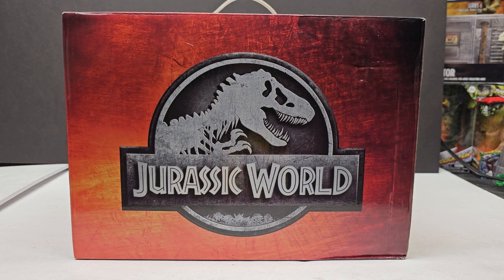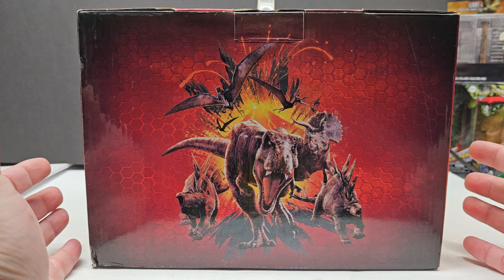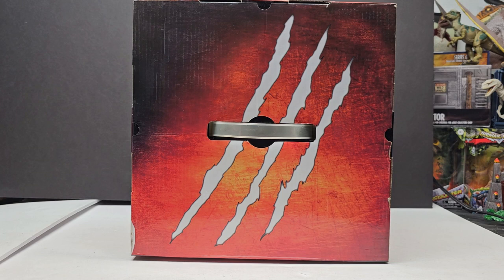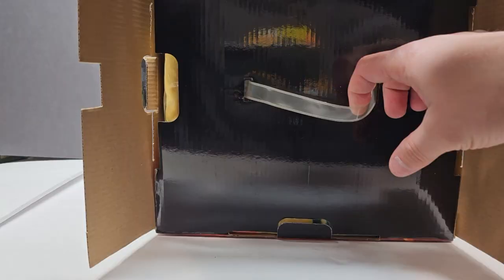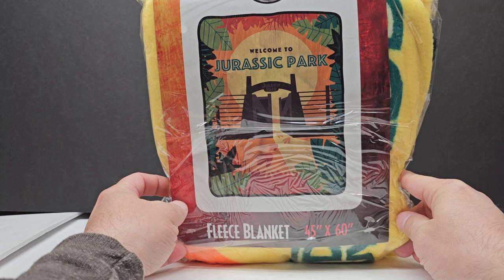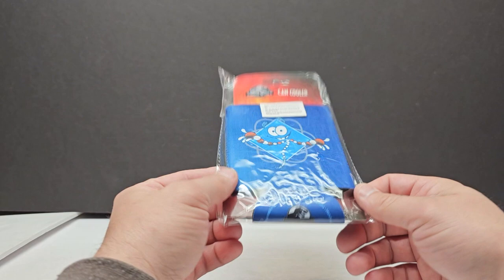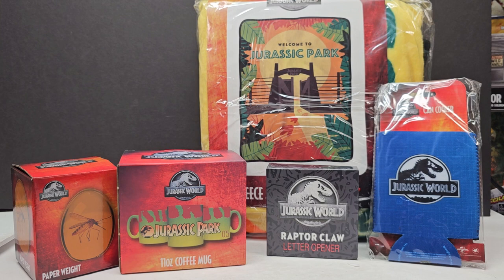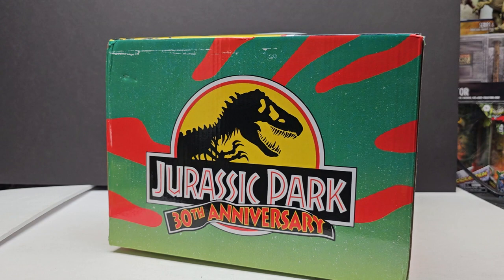Whats inside?? Jurassic World Stylin box UNBOXING!!!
Today we've got a gorgeous Jurassic World box to dive into as we're unboxing our very first Stylin Box!!!

Also you can buy the Jurassic Park 30th Anniversary box!!!